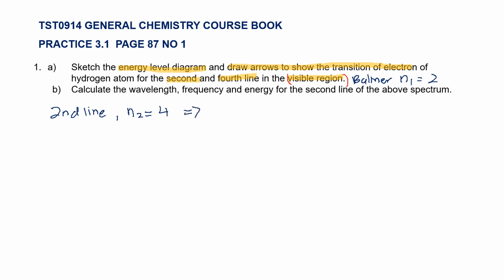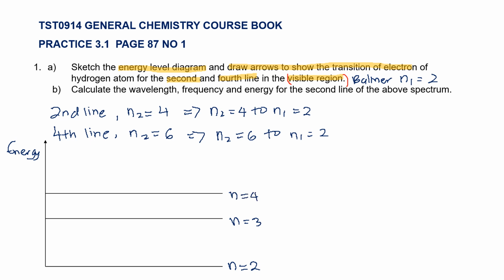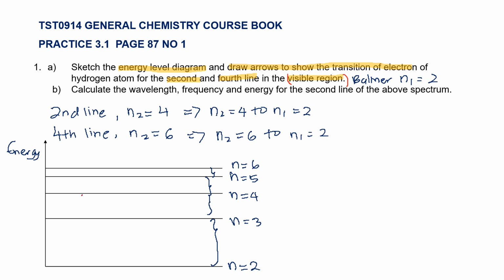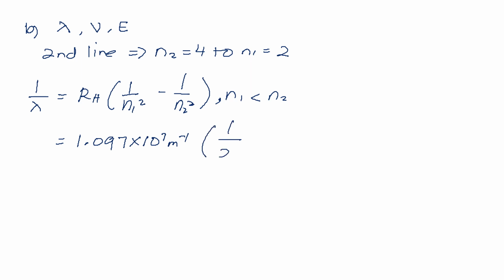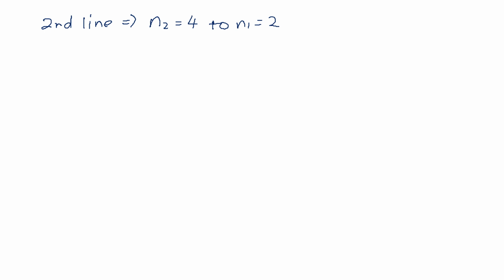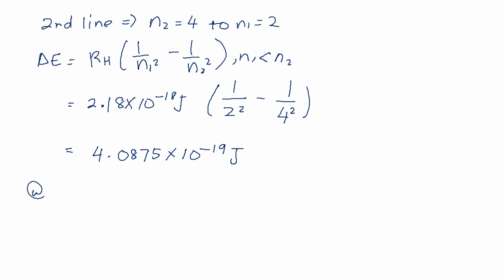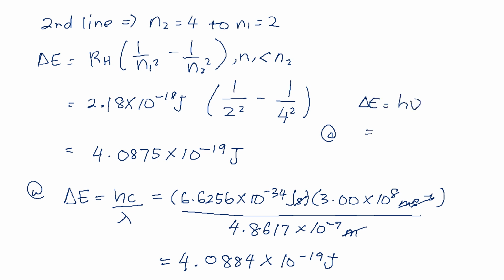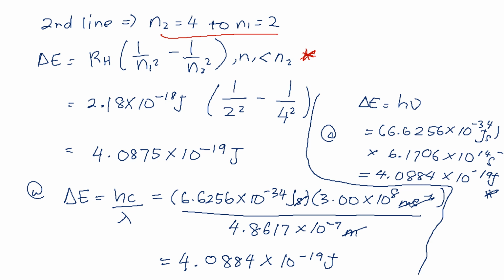Practice 3.1 Page 87 No 1-3